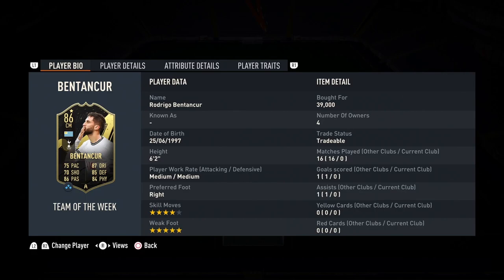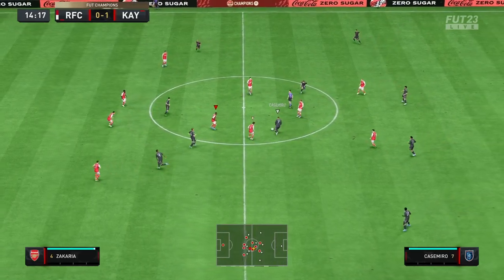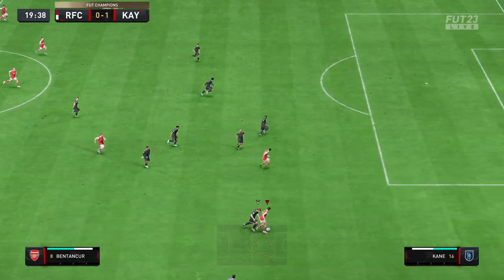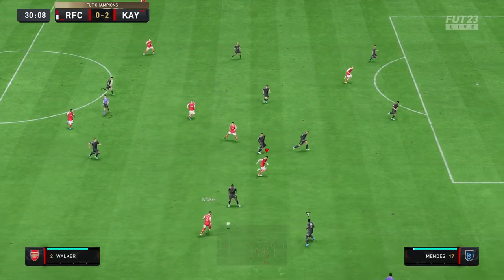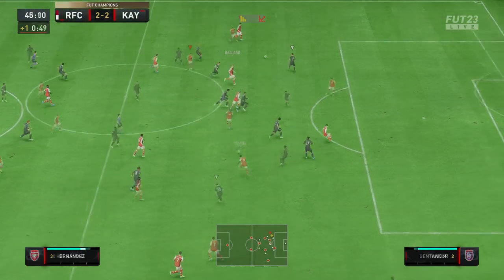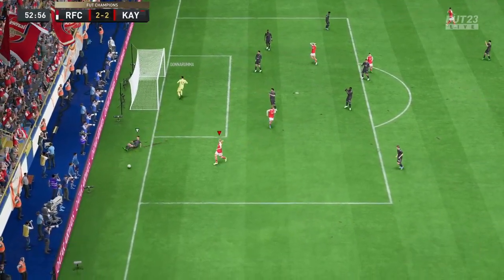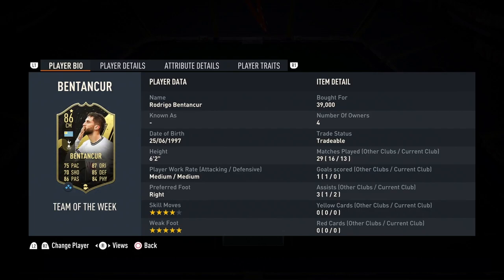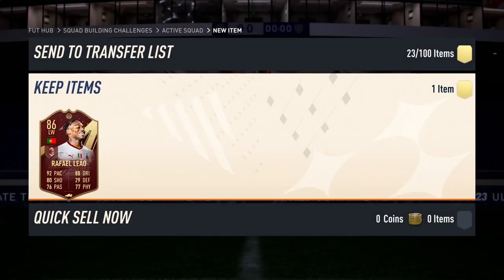5* WEAK FOOT! - 86 IF RODRIGO BENTANCUR - FIFA 23 ULTIMATE TEAM PLAYER REVIEW